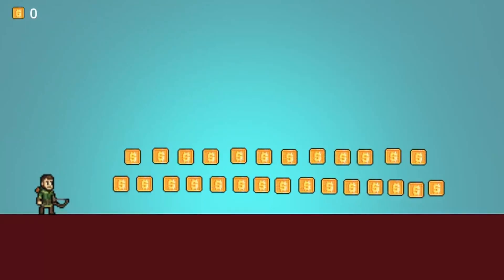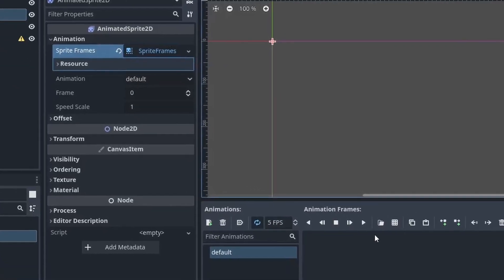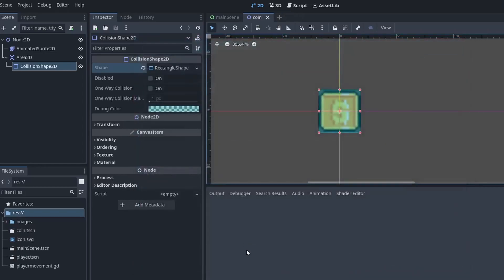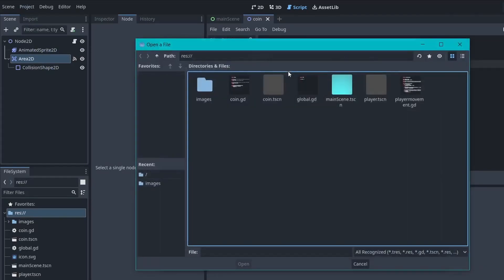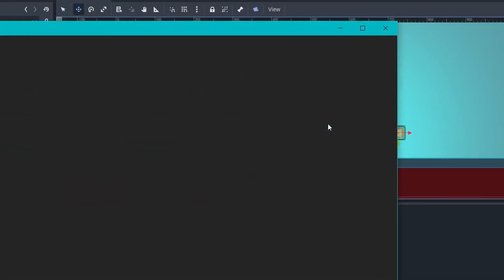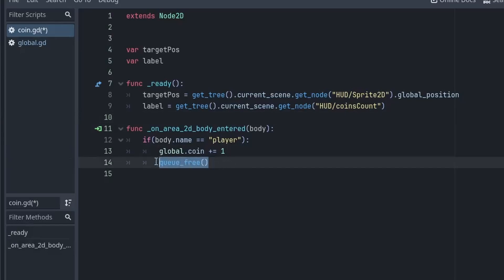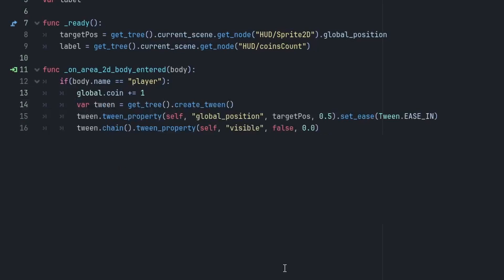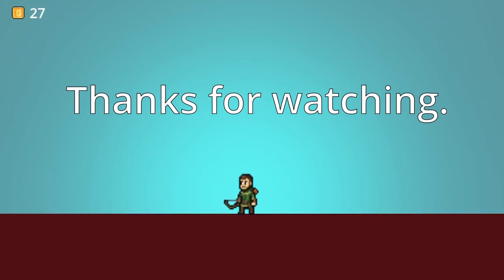Animated Collectable Items with exit and counter animation | Godot 4 Tutorial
Welcome back to another exciting Godot tutorial! In this video, we delve into the world of game development and explore how to create captivating collectable items complete with animations. Ever wondered how those coins in your favorite games seem to come to life? We've got you covered!

Throughout the tutorial, we'll guide you step-by-step in creating collectable items with animations that add flair to your game. From setting up the scene to implementing animations where coins elegantly fly towards a counter, you'll learn the tricks to make your game stand out.

But that's not all! We'll also show you how to integrate a HUD element to display the collected items, adding that extra touch of immersion to your game. Plus, we've included a handy script to streamline the process, making game development in Godot a breeze.

You'll find the entire project available in our GitHub repository, so you can follow along and experiment with your own ideas. Don't forget to check the video description for the link!

So, whether you're a seasoned developer looking to enhance your skills or a newcomer eager to dive into game development, this tutorial is perfect for you. Join us as we embark on this exciting journey in the world of Godot game development.

Have questions or suggestions? Drop them in the comments below – we love hearing from you!

Time Stamp :
0:00 : Overview
0:20 : Basic setup
0:38 : creation of coin scene
2:31 : auto load script
3:35 : Basic coin script
4:27 : Coins Movement
6:42 : Final Result